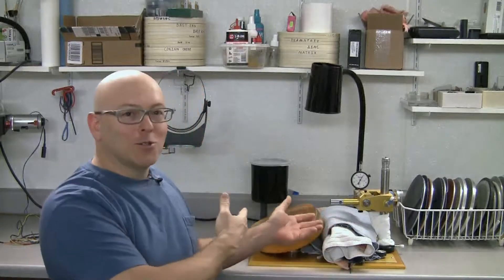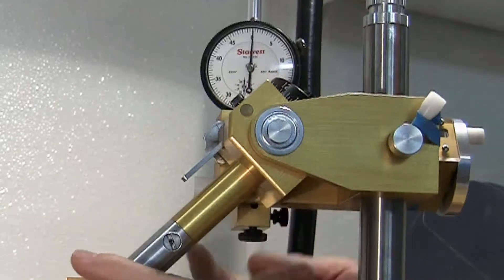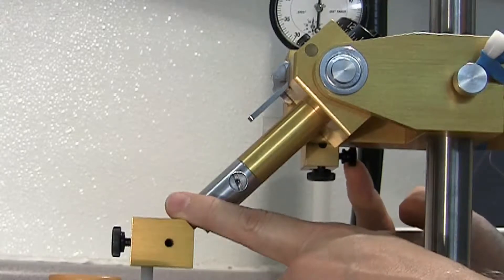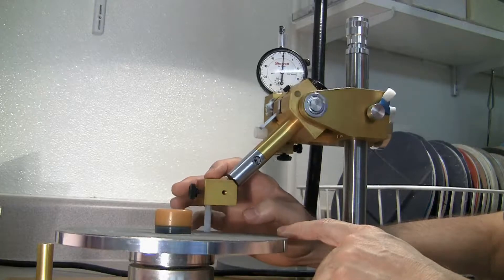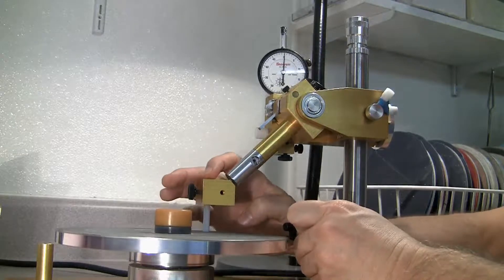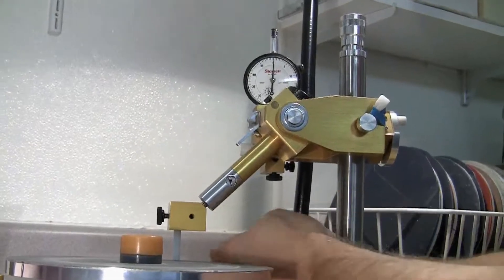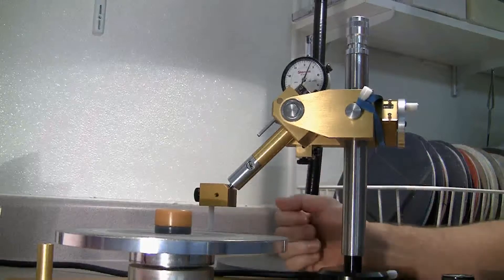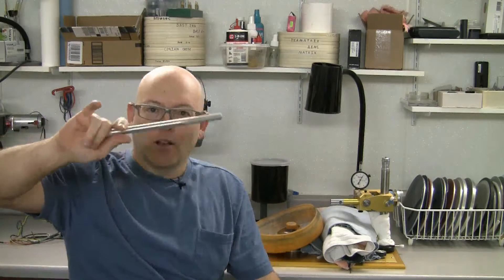Official Facetron Videos: Operating Hard Stop and Soft Stop Controls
Having your stop set incorrectly can cause a number of different problems. This video explains the hard stop and soft stop controls on your Facetron, how to operate them, and how to insure you are using the stop as you intend.